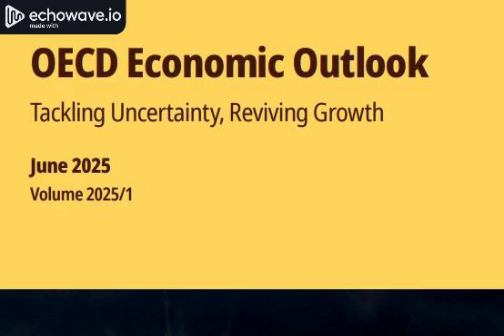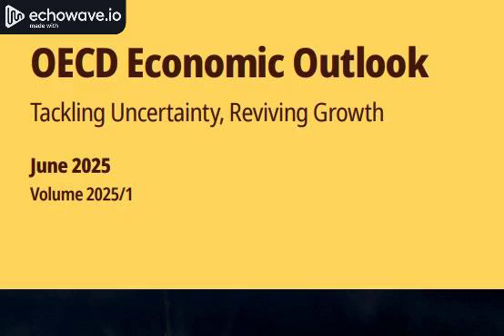Podcast Investment Report: 2025 Growth Outlook by OECD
The "OECD Economic Outlook: Tackling Uncertainty, Reviving Growth" for June 2025 (Volume 2025/1, No. 117) provides a comprehensive analysis of the global economic landscape, emphasizing the adverse impacts of rising trade barriers and policy uncertainty on growth projections. It forecasts a notable slowdown in global GDP growth for 2025, with a subdued outlook for 2026, largely attributed to persistent high tariff rates as of mid-May. The report highlights potential upside risks if trade tensions are resolved, alongside downside risks of more persistent inflation and restrictive monetary policies. Furthermore, the document includes detailed country-specific economic developments and outlines key policy priorities such as reducing uncertainty, ensuring fiscal sustainability, and implementing structural reforms to boost investment.